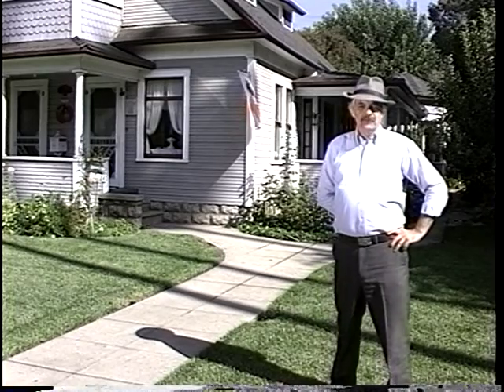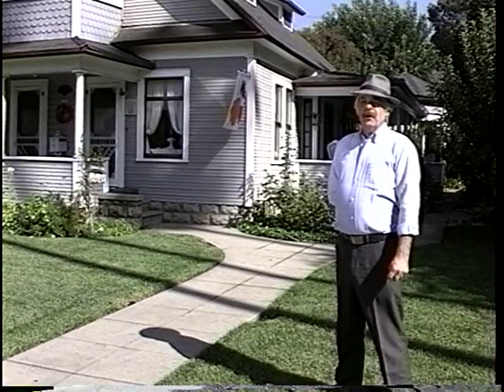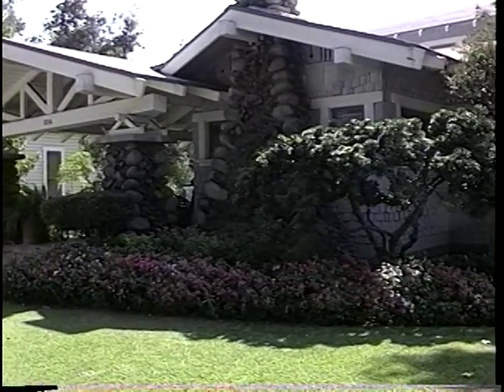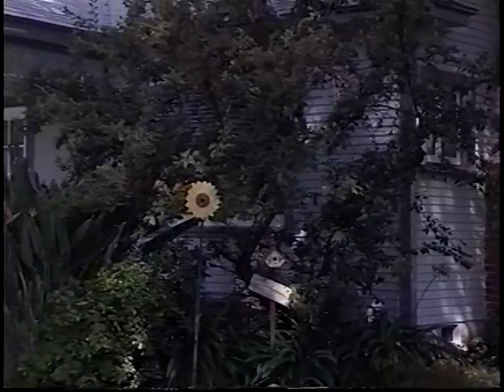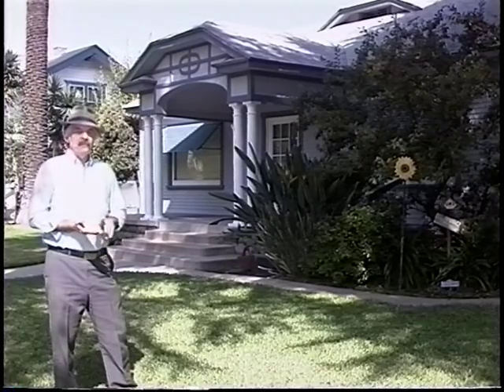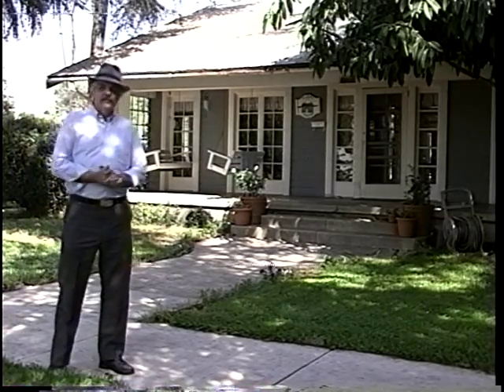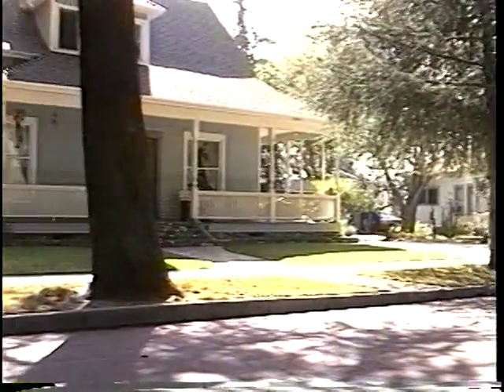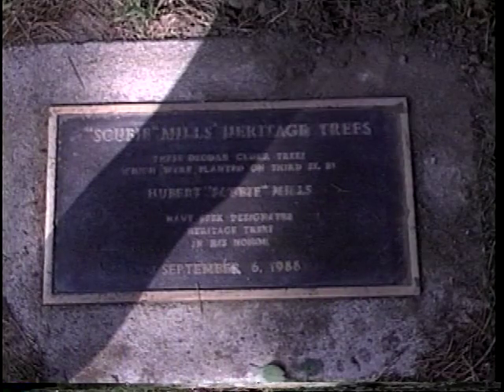Historic Homes of La Verne, California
Galen Beery, onetime president of the Historical Society of La Verne, offers a video tour of some of the oldest structures in the city.